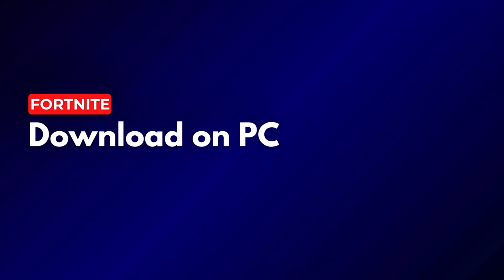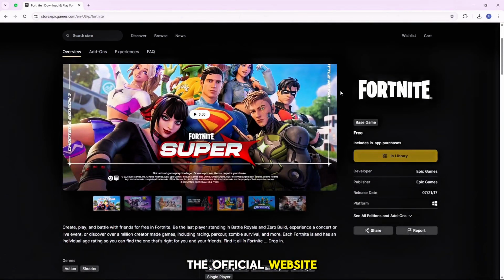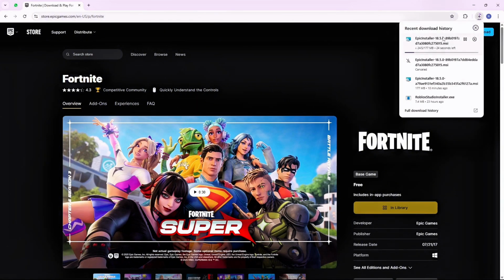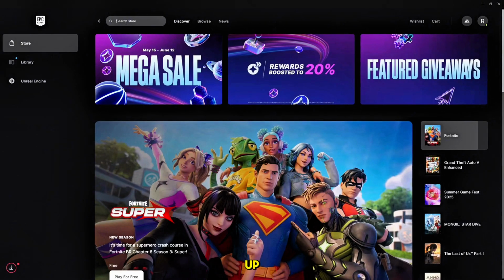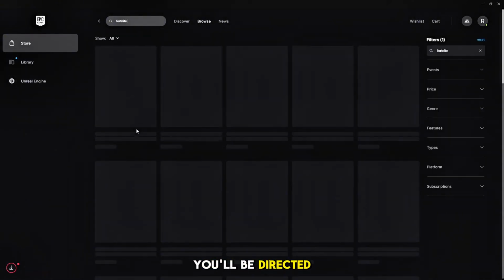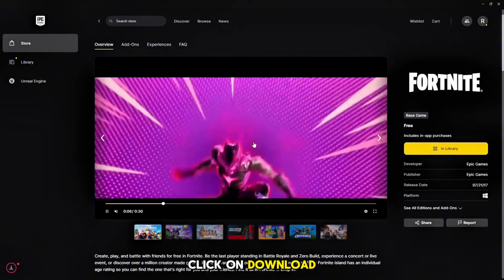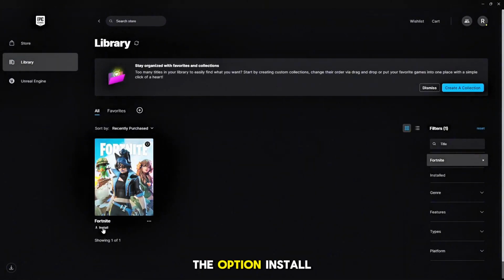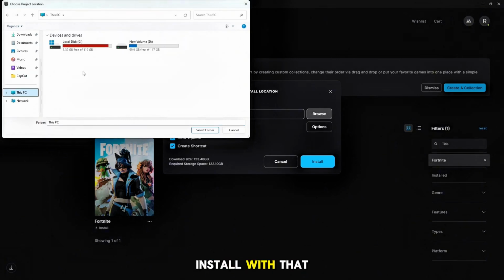How to Download Fortnite on PC/Laptop (2025 Easy Guide)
Jump into the action with this 2025 step-by-step guide on downloading Fortnite to your PC or laptop. Whether you're new to the game or coming back for the latest chapter, this tutorial makes installation simple and fast.

In this video, we’ll cover:

- Where to safely download Fortnite for PC in 2025
- Minimum system requirements you need to run the game
- Step-by-step instructions for installing via Epic Games Launcher
- Tips to optimize performance and avoid download issues

Get ready to land, loot, and build your way to Victory Royale. If you’ve been asking, “How do I install Fortnite on PC in 2025?”—this guide has you covered.